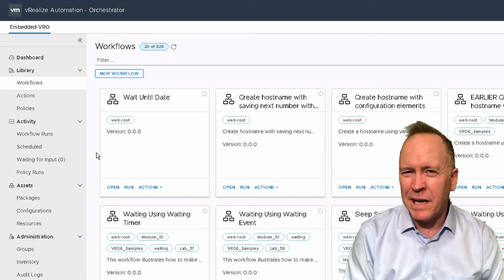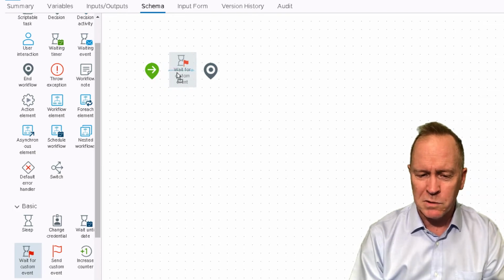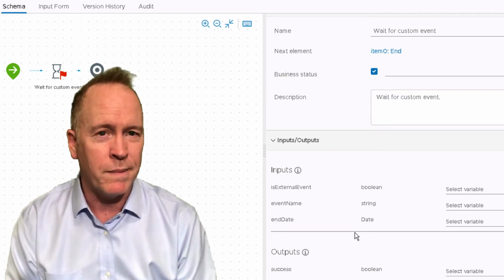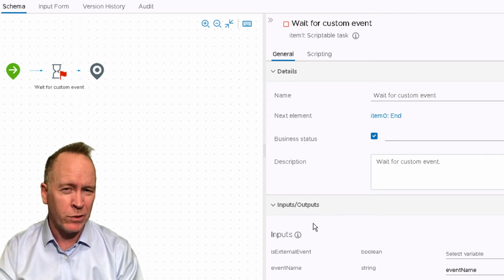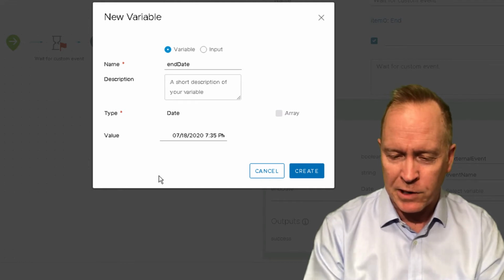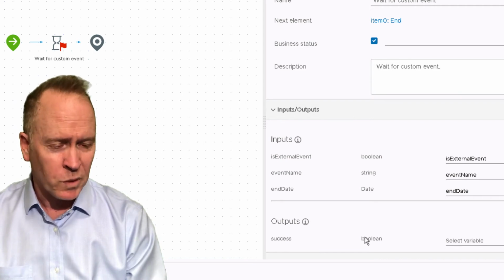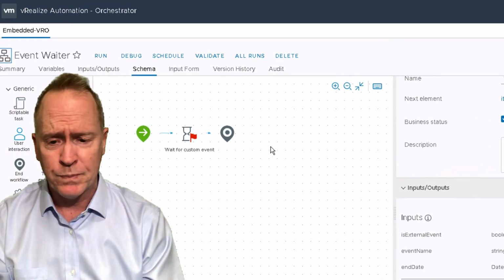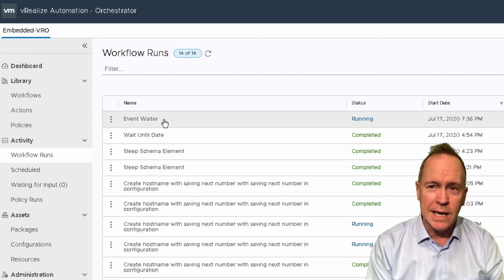Wait For Custom Event